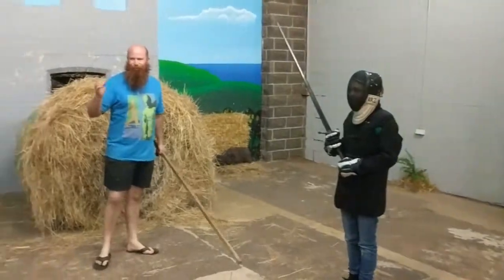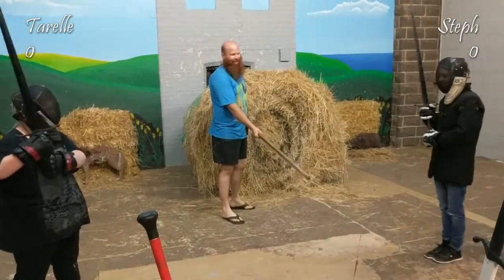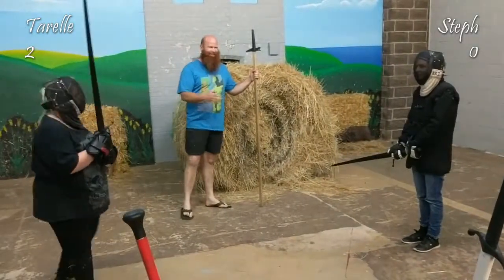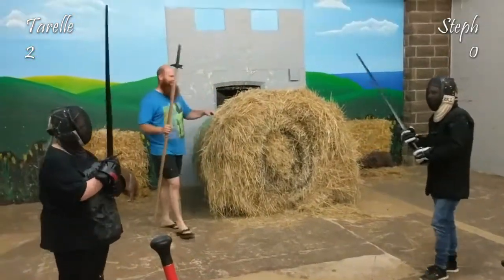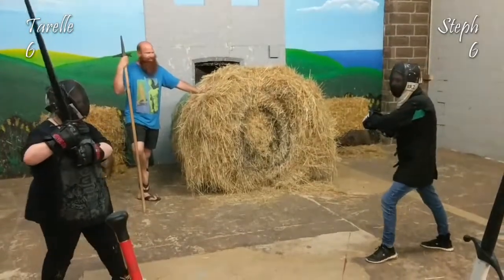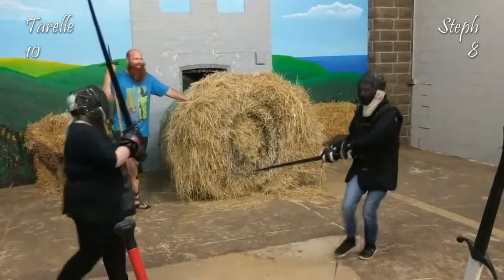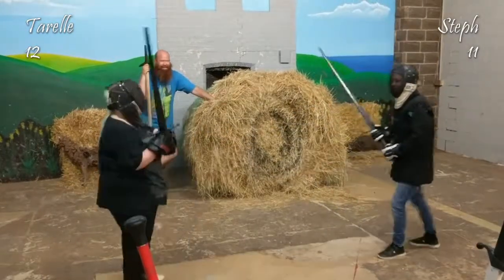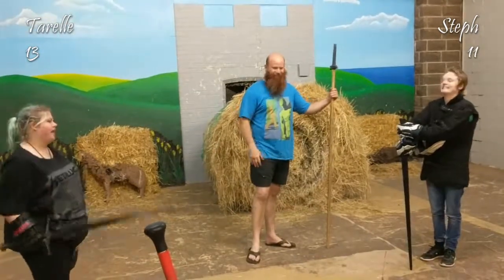Tarelle vs Steph Longsword HEMA Sparring 19/10/17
Tarrelle and Steph have their first ever fights against each other.
Ballarat Medieval Combat HMB/HEMA and The Western Wolves operate from Kryal Castle in Victoria.